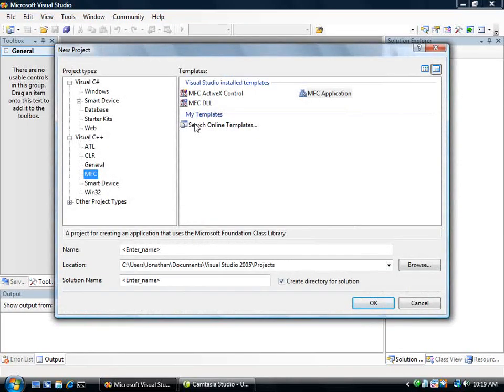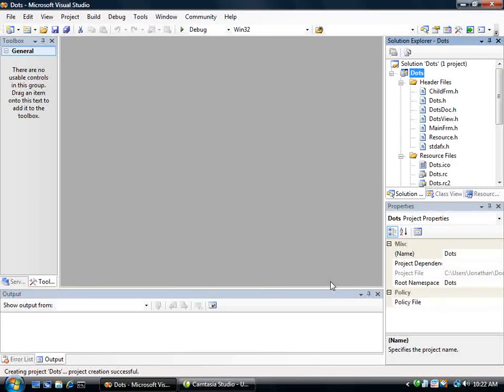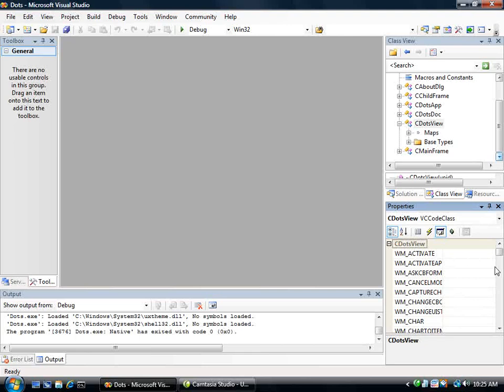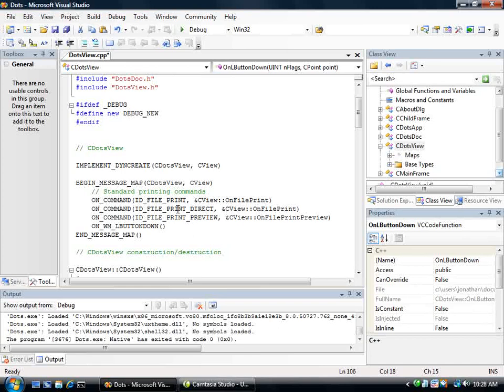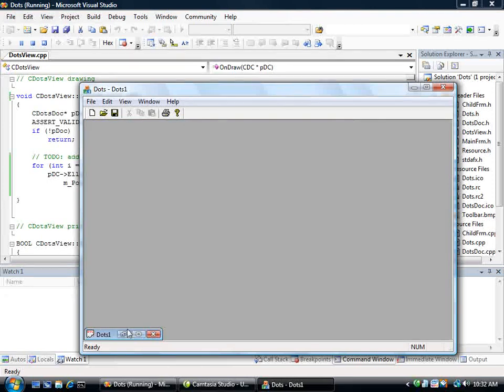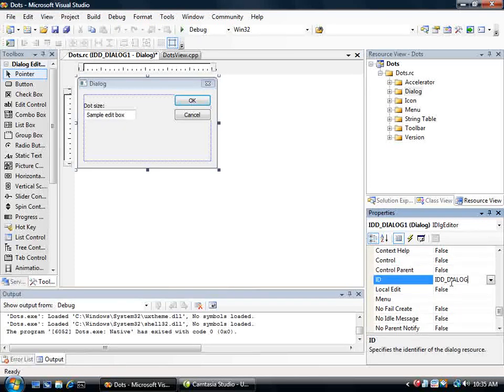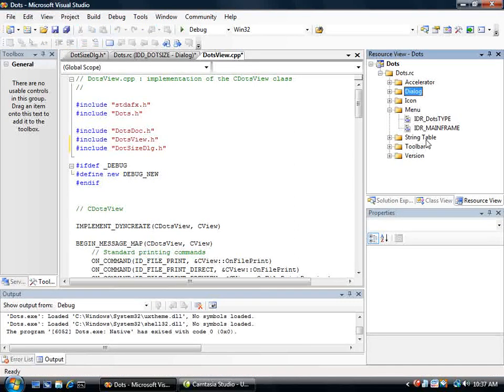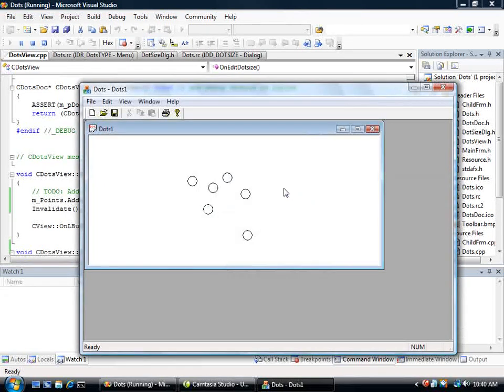09 Develop MFC Applications with Visual Studio